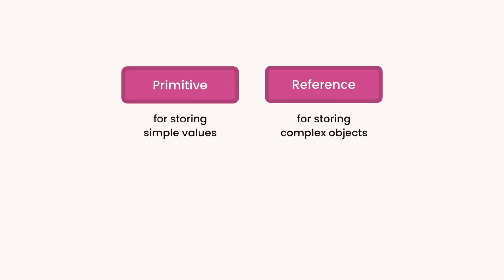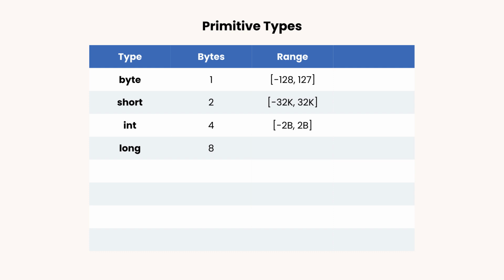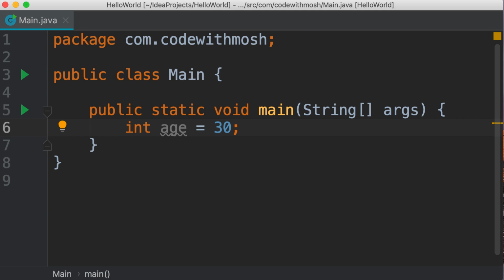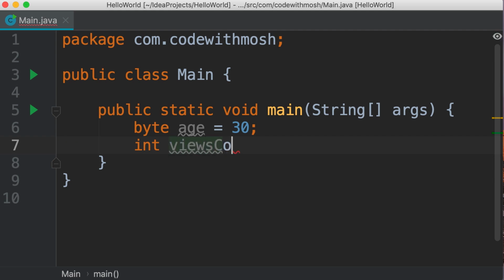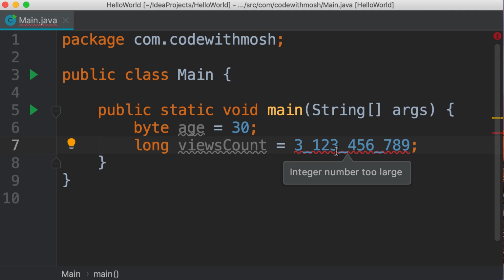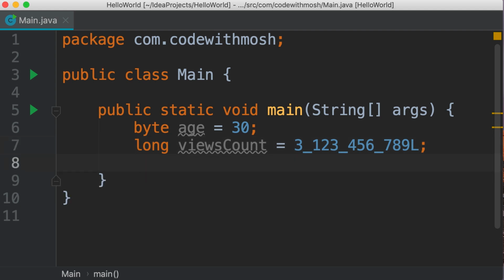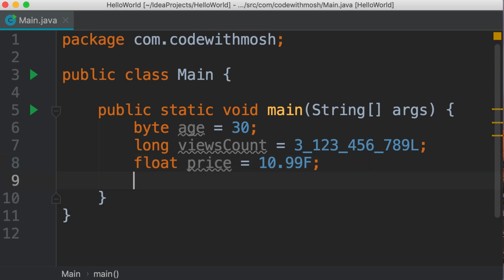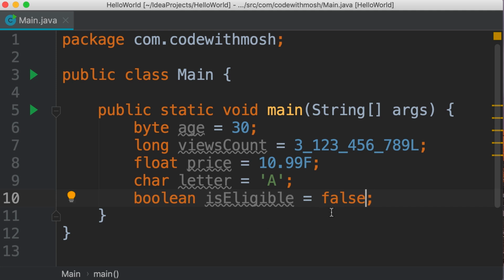9 Primitive Types